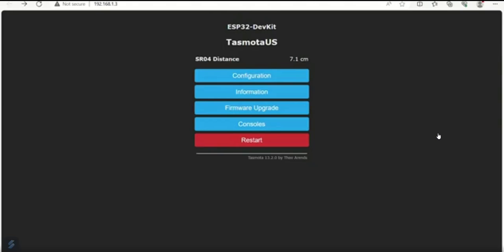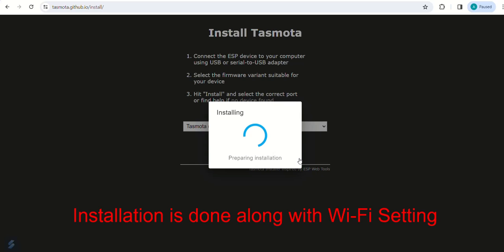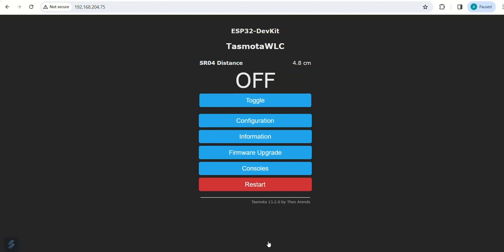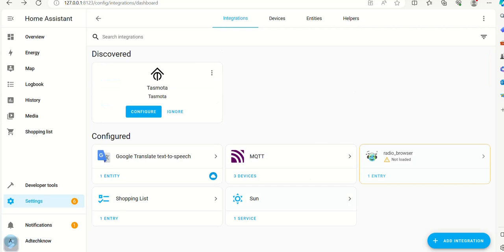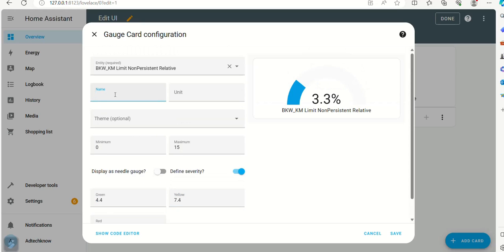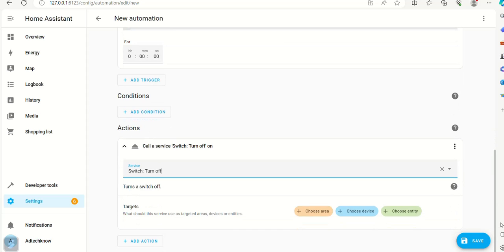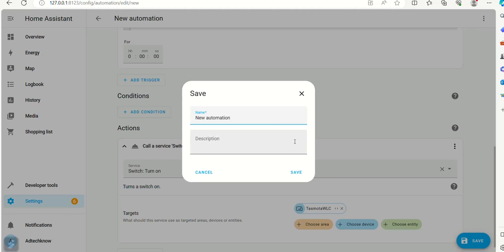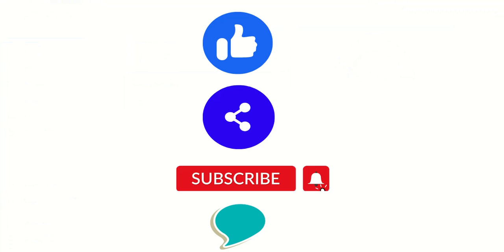Water Level Controller using Ultrasonic Sensor and ESP32|Tasmota|HomeAssistant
HI,
In this Video we try to simulate the Water Level Controller using Ultrasonic Sensor with ESP32 using Tasmota. The Device is monitored and Controlled from the Home Assistant.

ESP32 Boards
ESP32 Cam